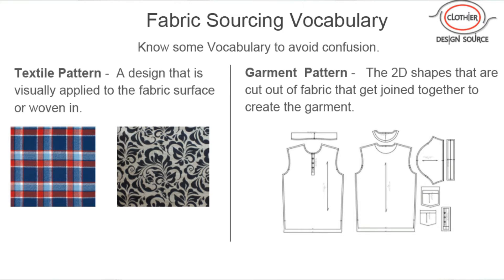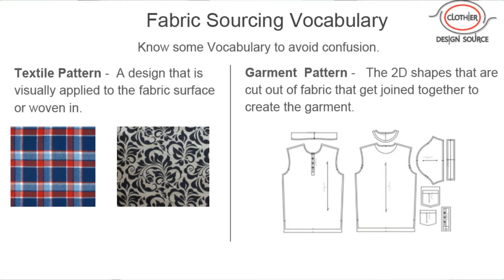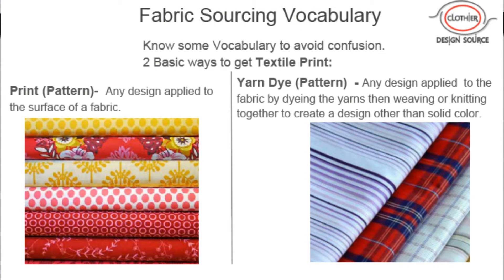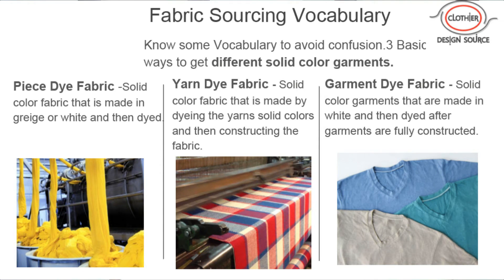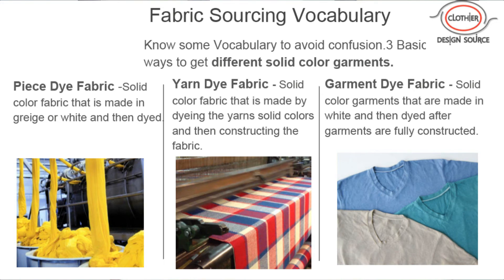7 Fabric Vocab Words For Fabric Sourcing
We describe 7 essential vocabulary terms on fabrics and materials for the clothing industry. Get a leg up in working with to find the right material for your line.

Need more guidance in your apparel journey? We're here to help! Sign up for our Apparel Mentor Membership and have an industry professional at your fingertips through our app and our live video discussions on all topics pertaining to the development of your apparel brand! Click this link to find out more or set up a free consultation